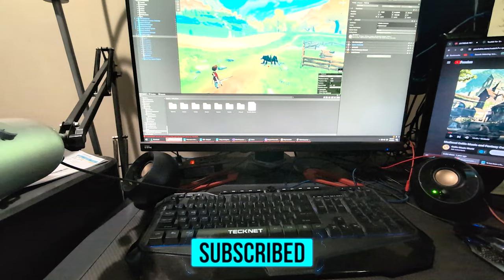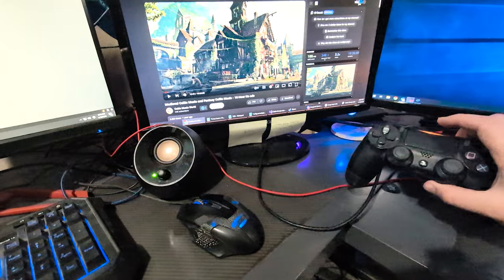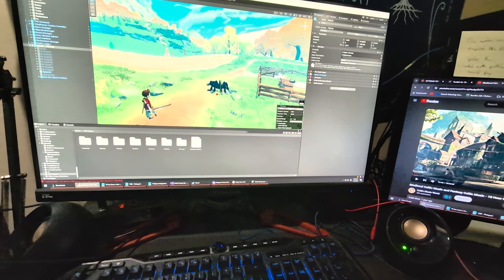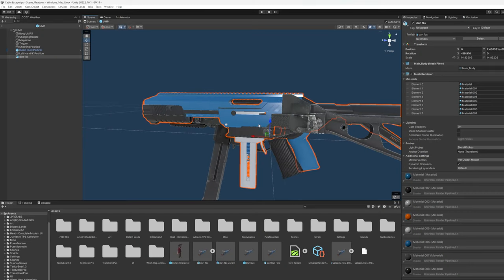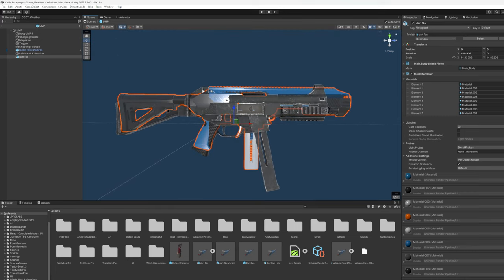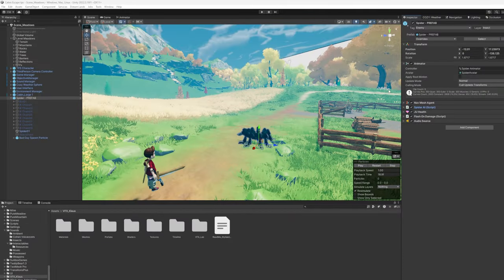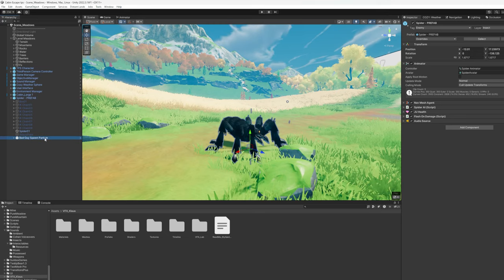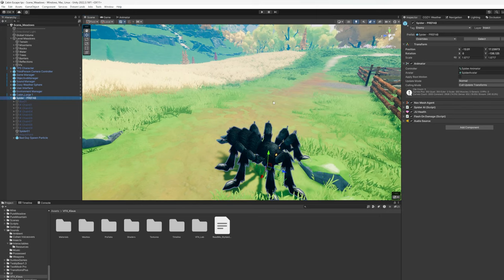Day in the Life of a Game Developer | Staying motivated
Have you wondered what a day in the life of a game developer would be like?

Meet Chad, a game developer for 10 years with 3 released games. He spends a lot of time drinking coffee which is a magical process of turning coffee into working software.

Here we see Chad working on his latest project (indiegame) Spookville: Cabin Escape working on some game animations, sound effects, particle systems, and weapon systems.